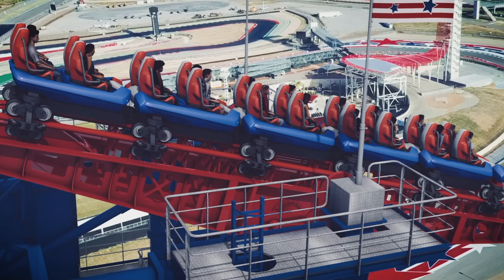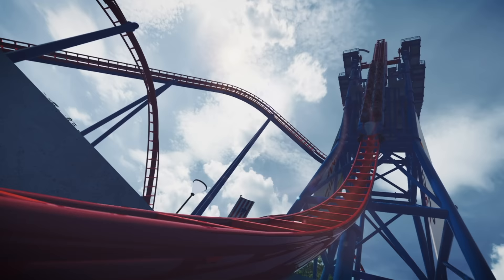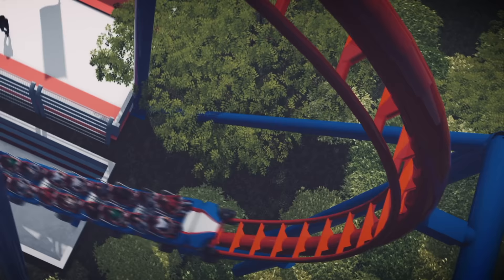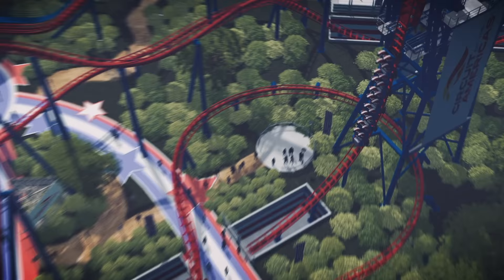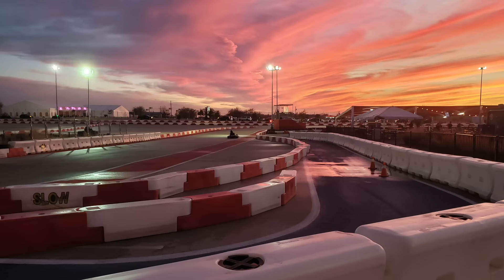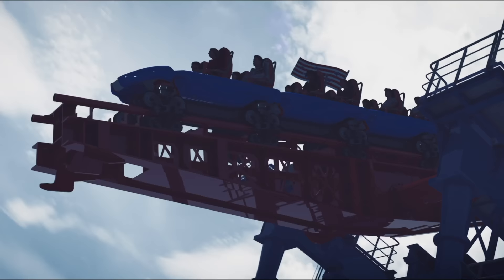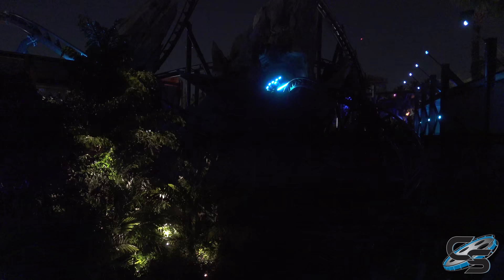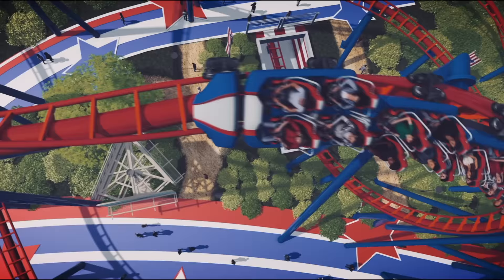Inside Circuit Breaker: What to Expect with the New Tilt Coaster Coming to Circuit of the Americas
Matt Hughey, Director of Park Operations for Circuit of the Americas, tells us about their brand new upcoming roller coaster from Vekoma- Circuit Breaker! This will be the first next-gen Tilt Coaster in the Western Hemisphere. Riders will tilt 90 degrees into a fast paced layout, with special features like on-board audio and lights on the trains!

MY GEAR:
Sony a6500
35mm Lens
18-105mm lens
18-135mm lens
70-350mm lens
Sony ZV-1
Zoom H1n
MOZA AirCross Gimbal
AT2020

Production, Filming, & Editing: Taylor Bybee and Sarah Anderson
Logo: Kristopher Werner
Intro: Casey Rentmeester